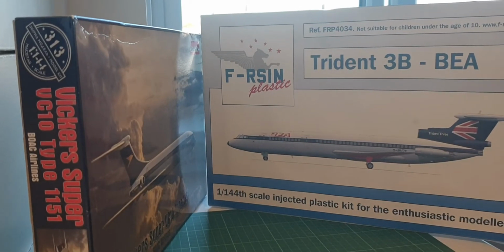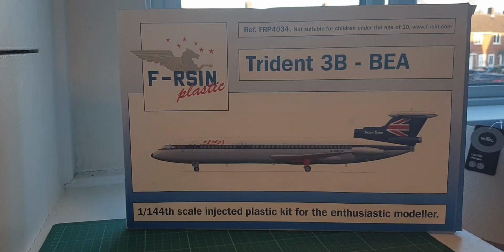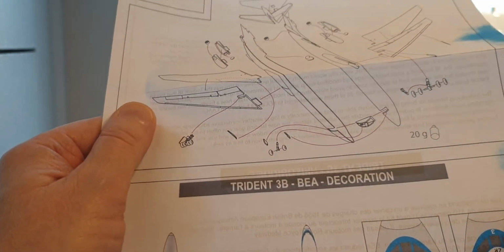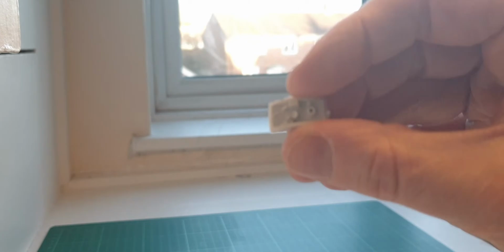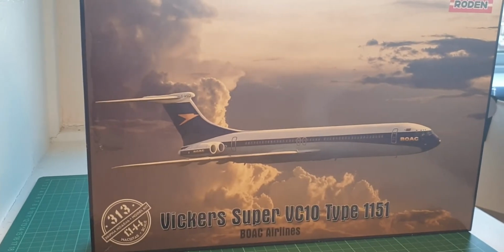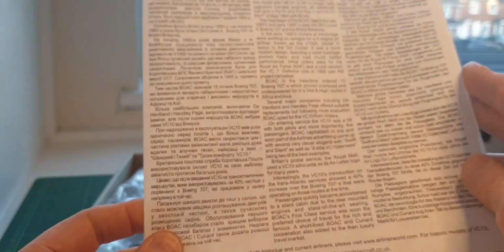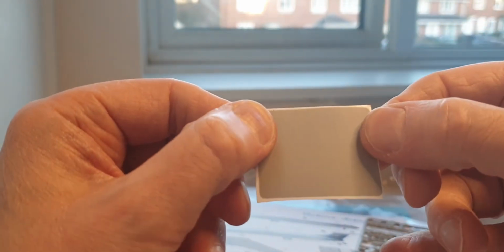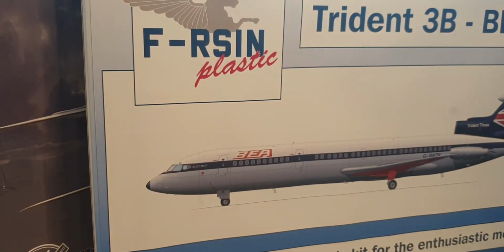inbox review of the F-resin BEA Trident 3B & Roden BOAC vickers super VC10.